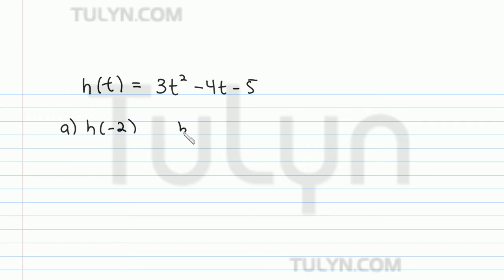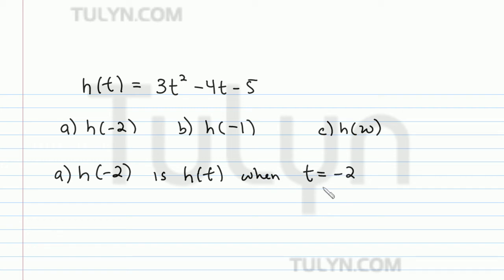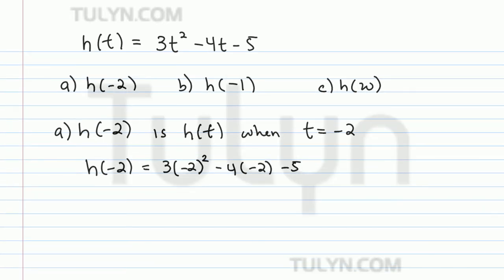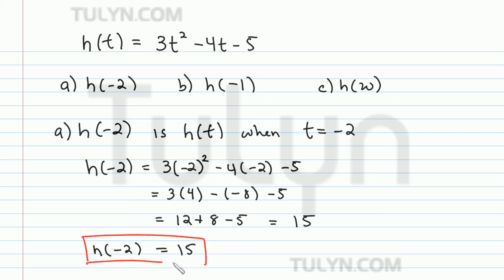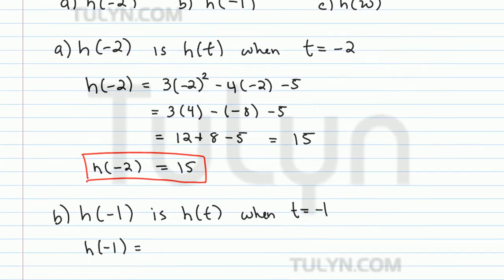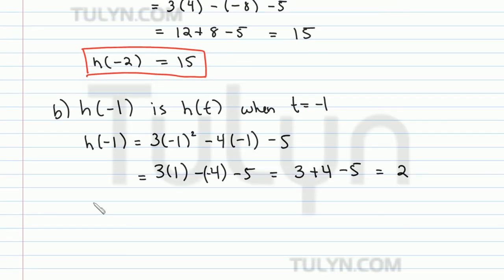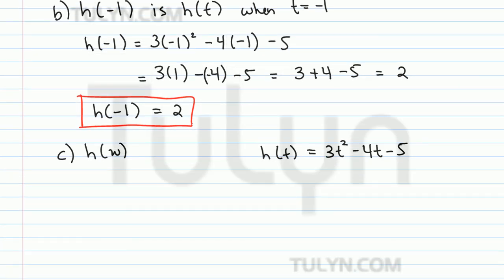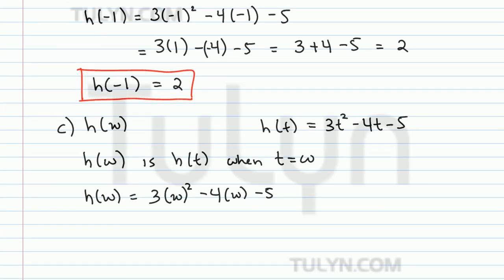evaluating a function at a specific point 6